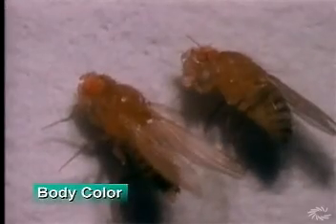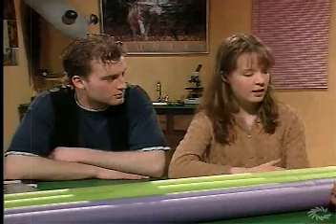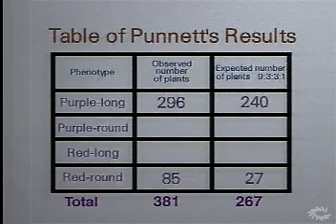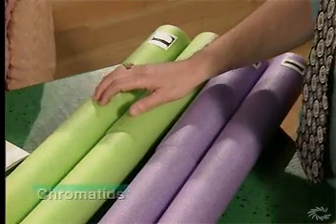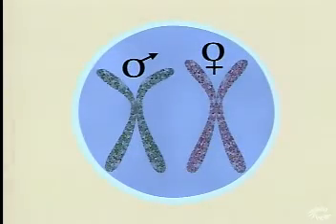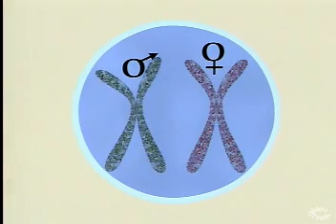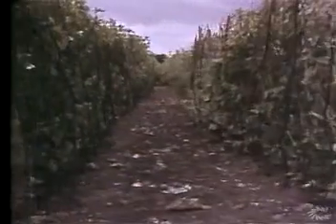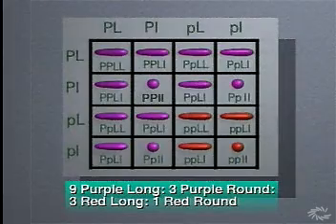1104D Morgan s Discoveries About Gene Linkages